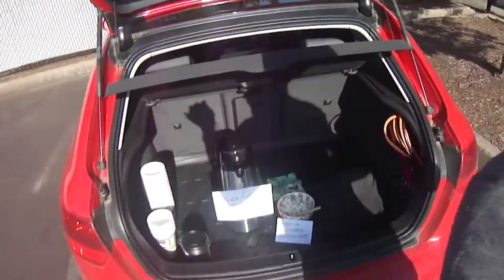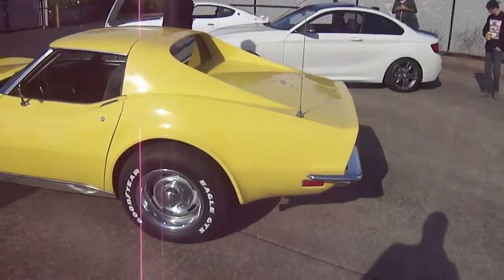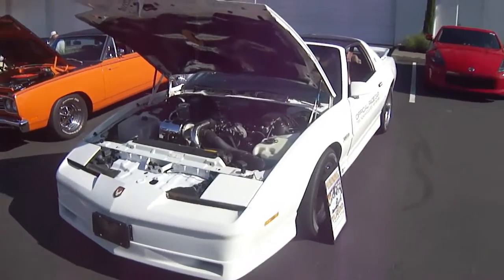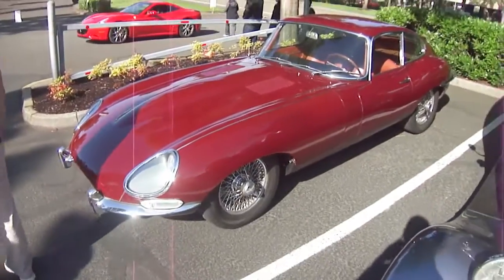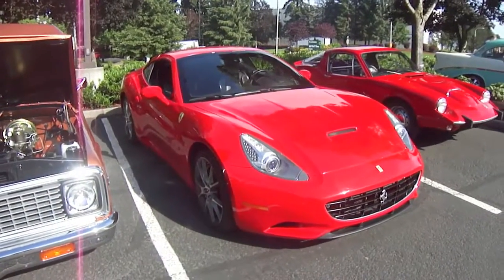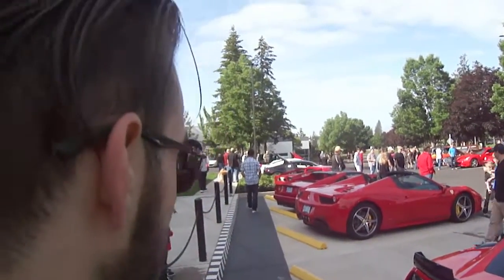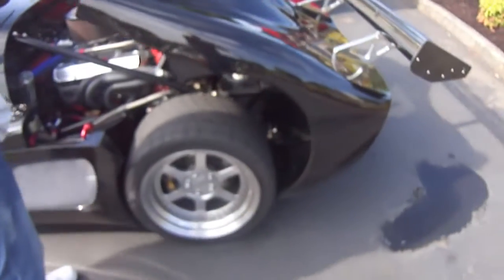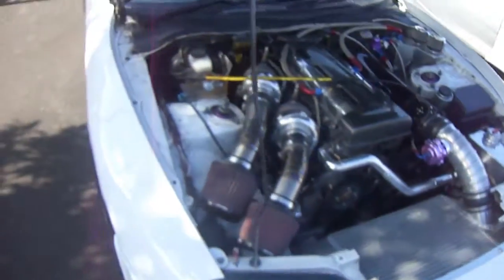So Many Red Cars! - Portland Cars & Coffee - 28 May 2016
With the better weather this week, there was no shortage of sports cars and supercars at Portland Cars and Coffee! See your car? I spent some time speaking with the owners of the Noble M400, the Saab Sonnett, and the Lotus Elise. They're all great guys, and I love your cars! These were three of my favorites, my other favorites were the Ferrari F12berlinetta, Ferrari 328 GTS, and the Ultima GTR.

I sincerely apologize for the video quality. I'm slowly working on getting something that will shoot 1080 60p and autofocus worth a damn.

The cars today:

Datsun Z V8 - 0:17
Chevrolet Corvette C3 Stingray - 0:52
Lotus Evora - 1:04
Alpha 6 Nissan GT-R - 1:25
Pontiac Trans-Am Turbo Pacecar - 1:52
Plymouth Road Runner - 2:02
Chevrolet Camaro RS - 2:13
Volkswagen Beetle - 2:15
Jaguar E-type - 2:51
Pontiac GTO Judge Convertible - 3:01
Viper RT/10 - 3:15
Alfa Romeo Spider - 3:17
1959 Porsche 356A - 3:19
Nismo Nissan GT-R - 3:25
Audi R8 - 3:27
Ferrari California - 3:31
Saab Sonnett - 3:37
Ferrari F430 Spider - 3:54
Ferrari F12berlinetta - 4:11
Covette C7 Z06 - 4:30
Shelby GT350 - 4:33
Ferrari 458 Spider - 4:36
Ferrari 328gts - 4:37
Maserati Merak SS - 4:40
Noble M400 - 4:45
Rolls-Royce... Ghost? - 5:19
Dodge Challenger Hellcat - 5:21
Ultima GTR - 5:23
Pontiac GTO - 5:26
Acura NSX-R - 5:42
RHD Toyota Supra Twin Turbo - 6:15
Jensen Interceptor - 7:25